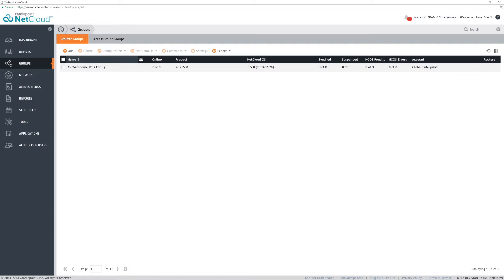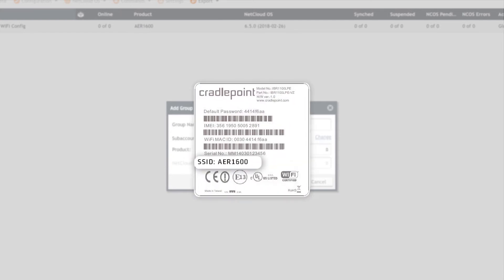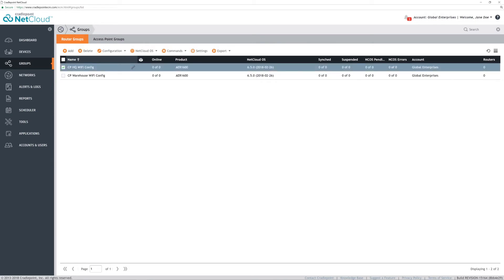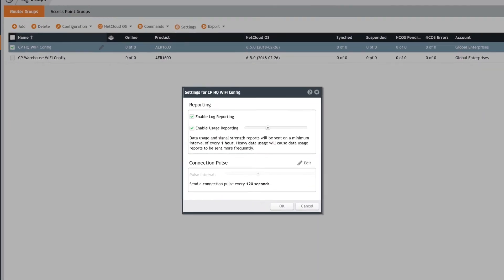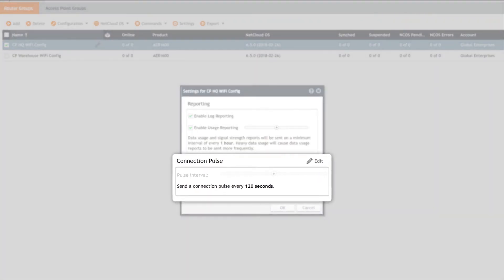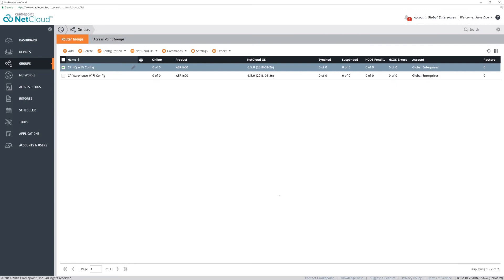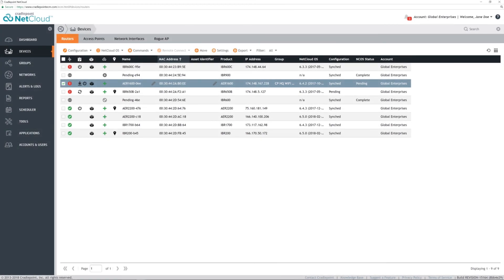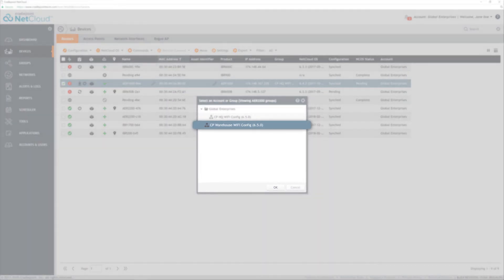Creating a Group and Adding Routers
Create groups by categorizing your devices into groups of the same type, thereby simplifying NetCloud OS and configuration updates to be applied to all routers within. To create a group, select the group menu, click “Add” and then name the group by location or settings, for example. Next, identify the product; the specific product name can be confirmed by the label on the bottom of the device. Identify the NetCloud OS by selecting the router’s current firmware version; this displays in the NetCloud OS column in the devices menu. Select “OK.”

Once the group is created, there will be no information displayed yet, because no routers have been moved to it. However, we can modify the group settings here. Log reporting is disabled by default to conserve data usage; we recommend enabling it if there is no stringent data cap. This allows a backup copy of the routers log, which is useful for troubleshooting without having to touch the router. Usage reporting impacts how data is reflected on the dashboard, such as signal strength and uptime. This defaults to hourly reporting. For more real-time reporting, change the interval by moving the control to the left. Or, to conserve data, move the control to the right to increase the interval. Connection Pulse acts as a heartbeat between the router and the NCM server and indicates if the router is on or offline, if it's applying any configuration changes or if it is already synced.

Changing the interval reacts similarly to enabling usage reporting in terms of real-time reporting or saving data usage. This setting is specific to groups. Any devices that are not registered to a group do not have the option to adjust Connection Pulse and will be set to the default interval.

Once the settings are adjusted, select the devices menu to select the routers. To move into the group, check the router and click the “Move” button. The top level is a count, and the group appears in the second level. Select the group to move the router into, and click “OK.” the router is now associated with the group. All settings that have been configured will be applied to this router. Any future configuration settings will be applied to all routers in the group going forward.

Here the group will display all routers within it. Once multiple groups are set up, routers can easily be moved by selecting the devices menu and the router. Click the “Move” button, select the target group, and click “OK.”